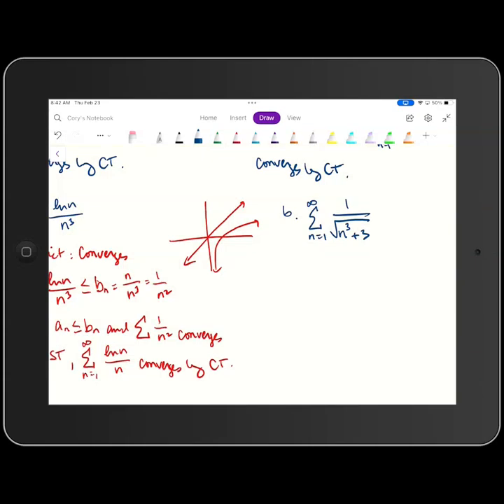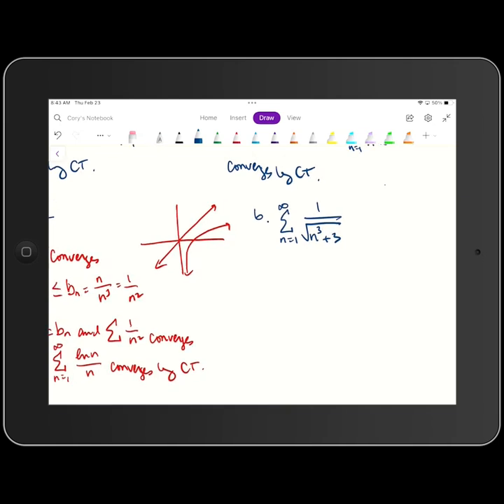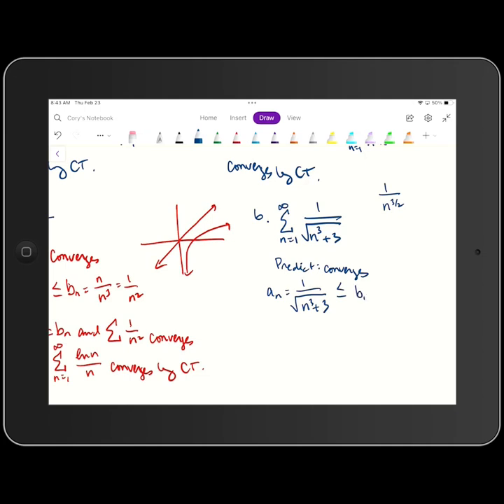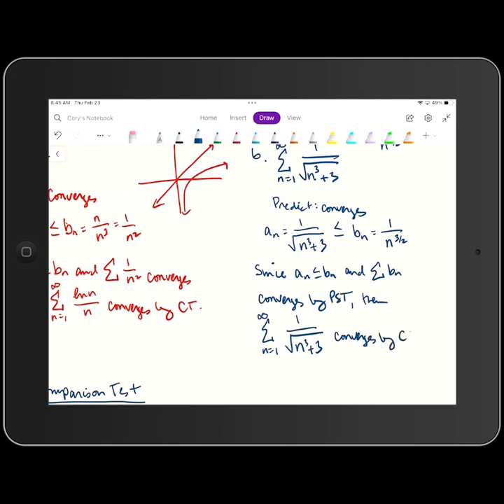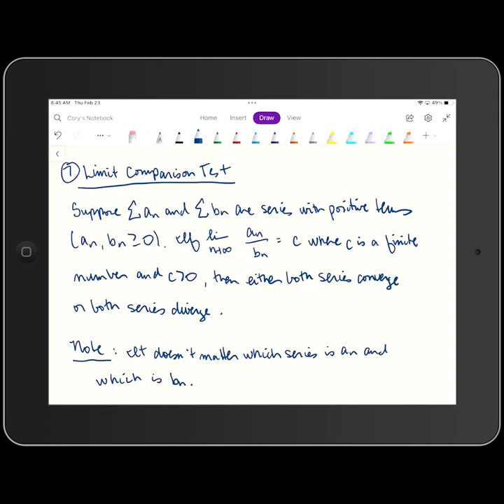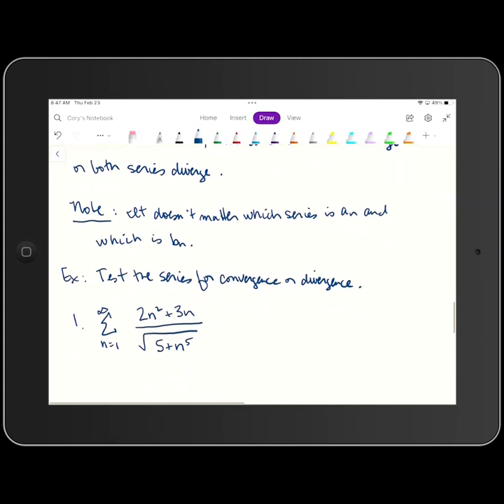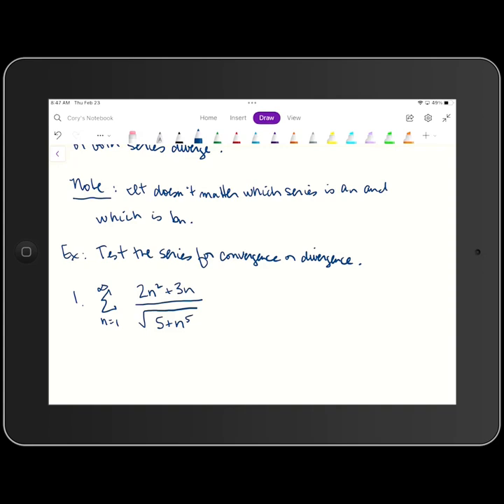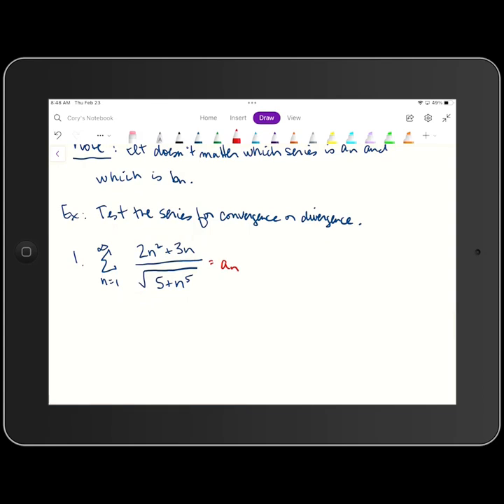Section 11 4 Conclusion Part 1